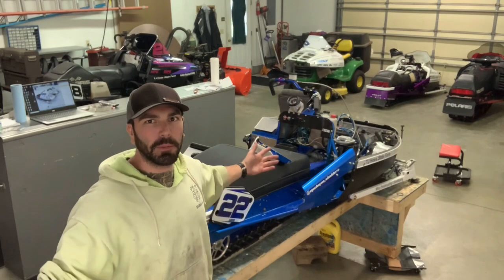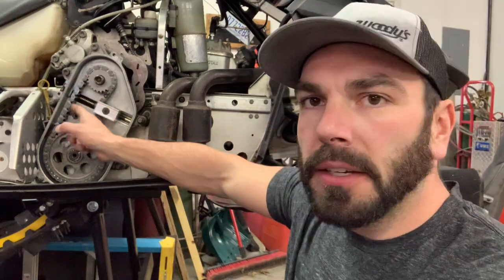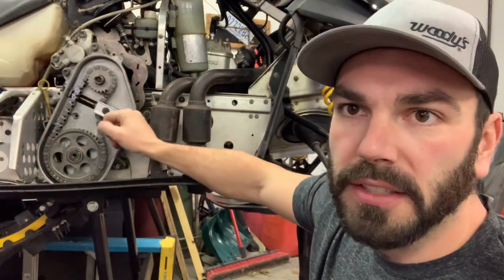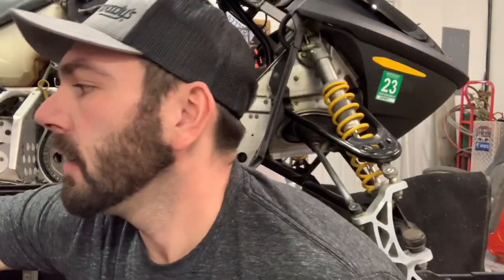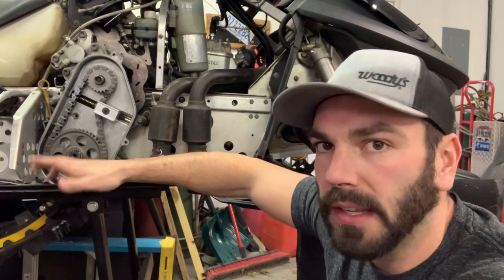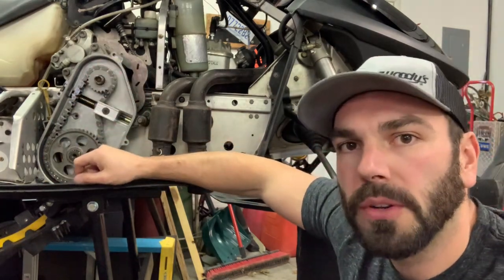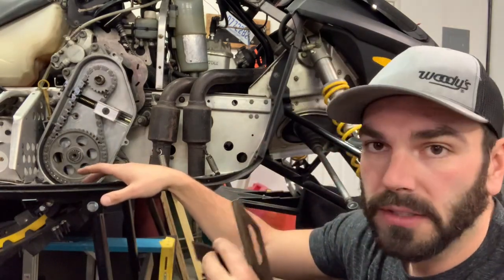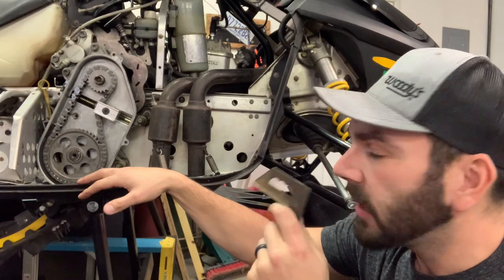Changing Gears - Critical Check